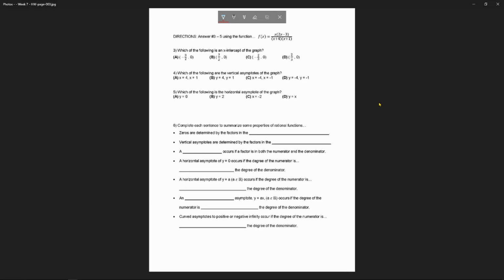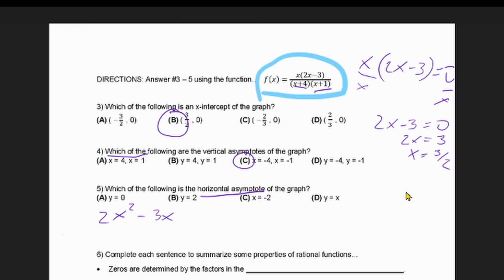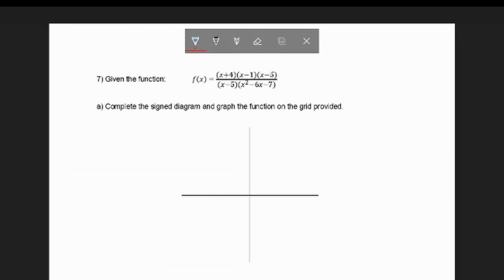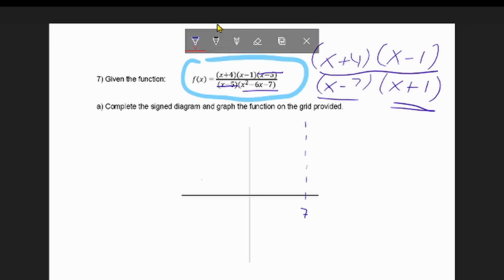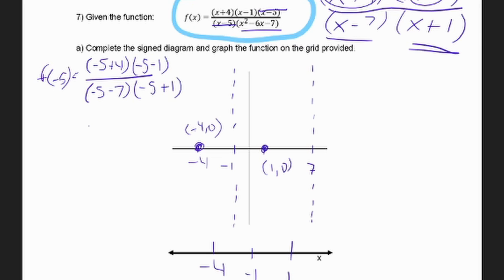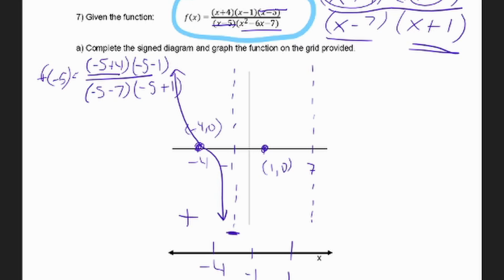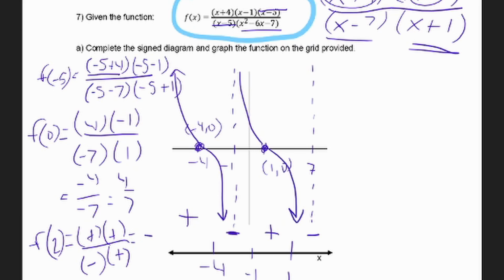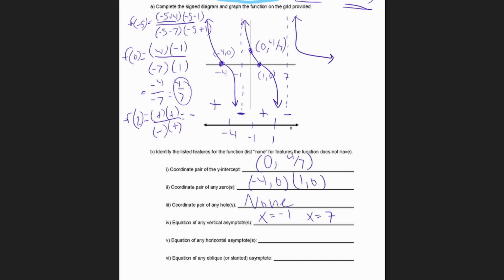HOW TO: Graphing Polynomials Part2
Hey everyone,

Thanks for supporting the channel. I am offering tutoring services for a limited time. If you like my videos you will get one-on-one explanations for any problems you may have. I majored in Mathematics and am extremely well versed in multiple subjects ranging from Pre-Calculus up to Calculus 2 and Differential Equations. I will also guarantee I will go above and beyond to make sure you understand everything you need or your money back.

Half hour session(s): $30.00 USD
One hour session(s): $45.00 USD

Schedule your session today!

In this video I will show you how to graph polynomials. We quickly review Limits and cover horizontal, vertical and oblique asymptotes.